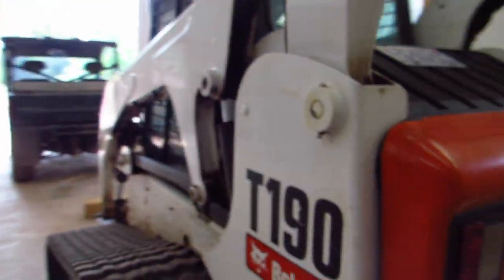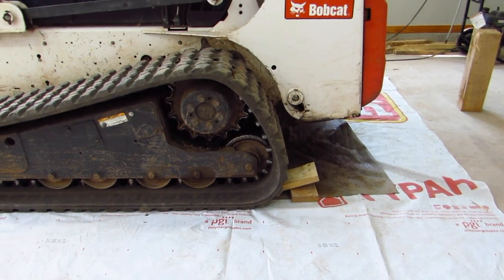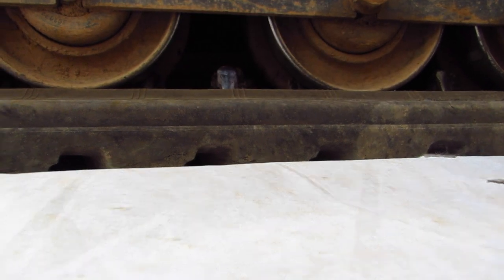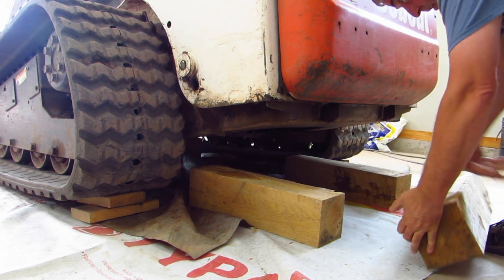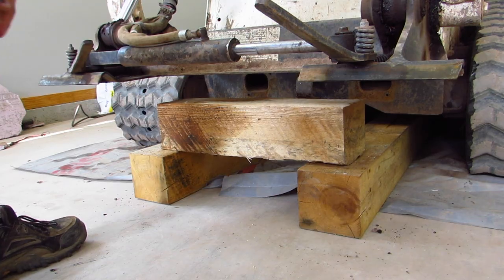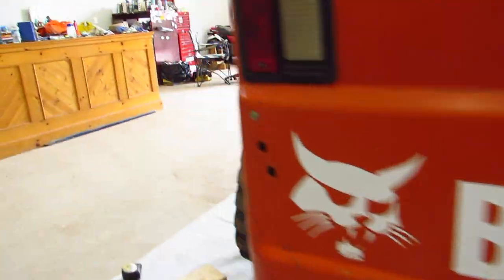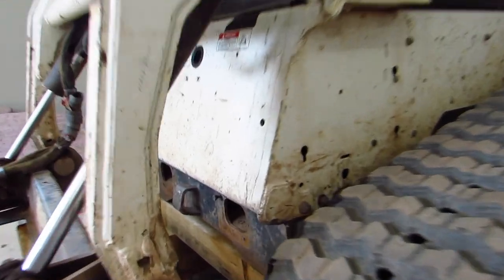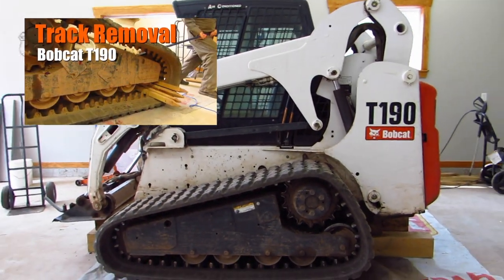Jacking up a Skidsteer for Track Removal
Here's a little video showing how I jack up my skidsteer for track removal. When you take the tracks off these machines, you don't want them too high off the ground as the weight of the tracks hanging will make them tighter against the sprocket and idler. You only need enough space for the teeth on the tracks to pass under the rollers. To see how to remove the tracks, click on the link at the end of this video.